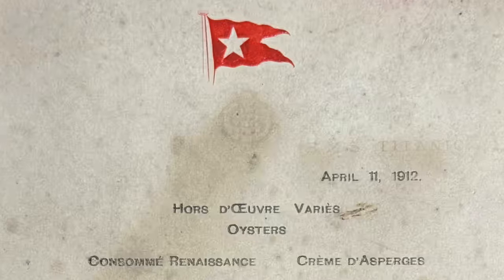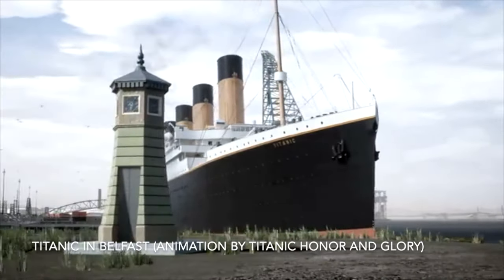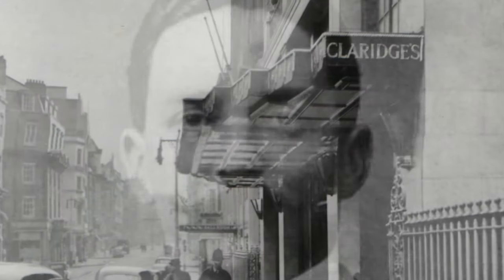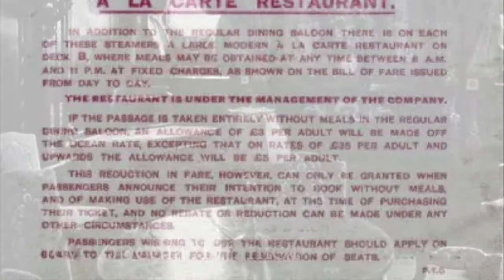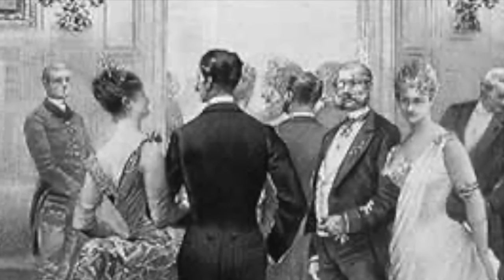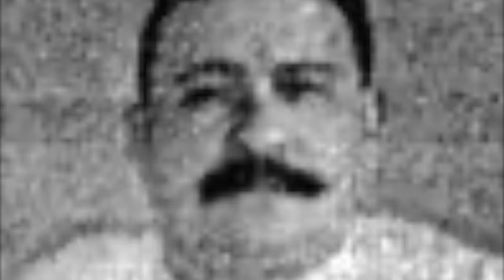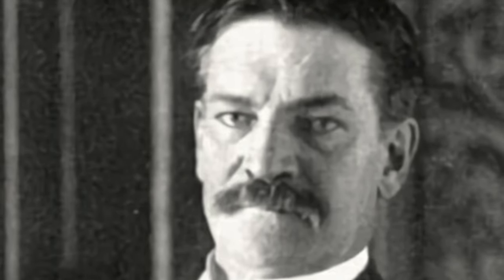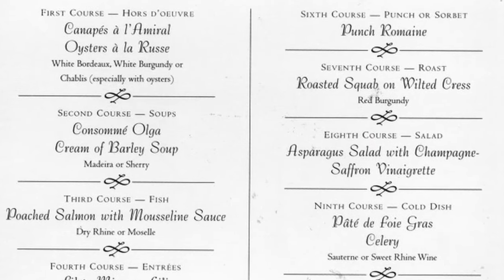Le Restaurant Titanic | A La Carte Restaurant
"Let us drink to the mighty Titanic" - Dr William Francis Norman O'Loughlin

In this six-part series, we'll be focusing on the RMS Titanic's saloons and restaurants. In this episode, we are looking at the A la Carte Restaurant.
Narrator and Script: Sez Francis
Music
Titanic Food
Futility Constructing the Slipways White Star and Cunard